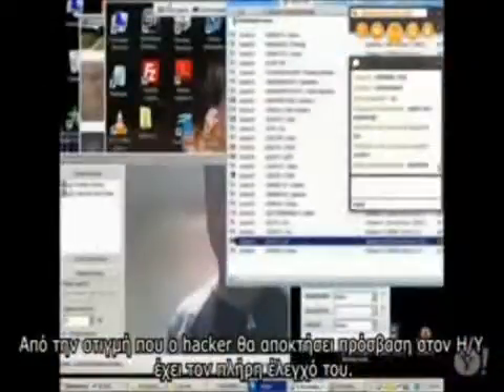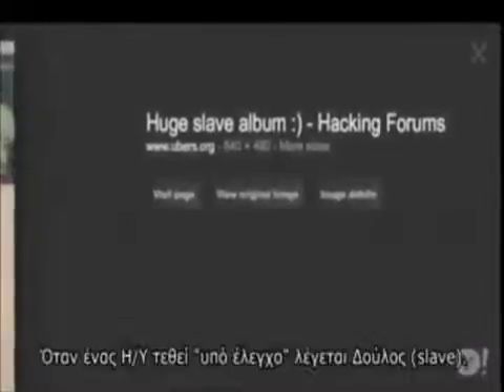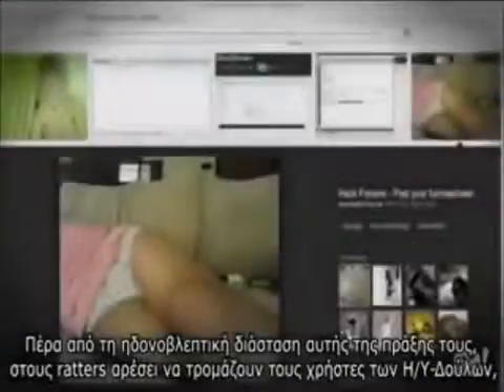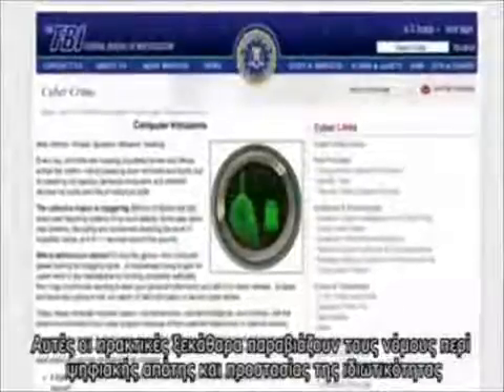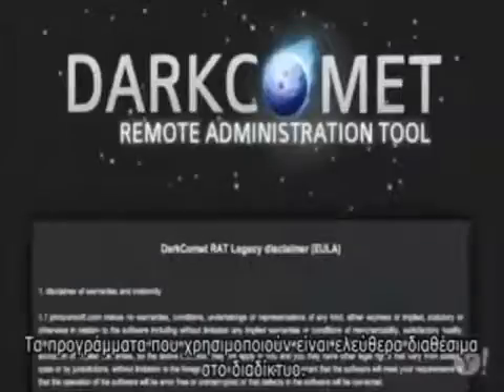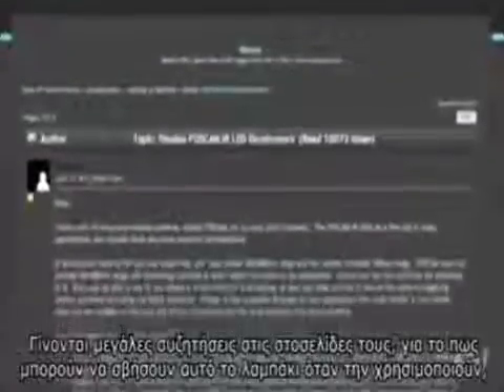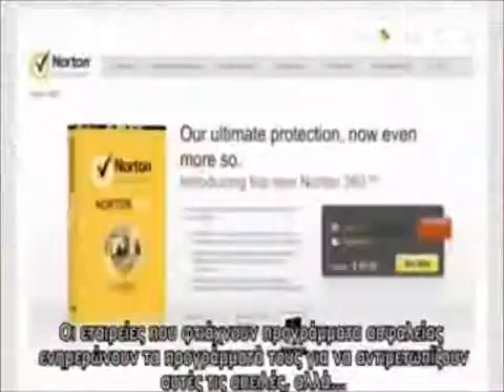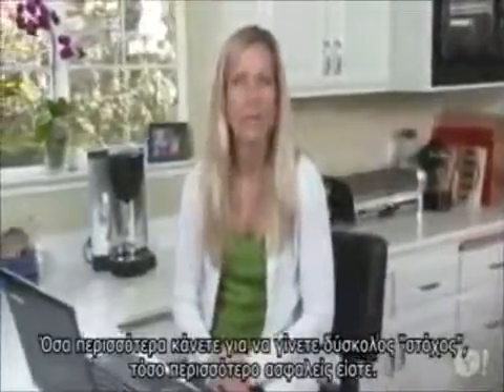ΠΡΟΣΟΧΗ! Δείτε πως μπορεί να σας παρακολουθούν από την οθόνη του υπολογιστή σας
Διαδικτυακή παρακολούθηση ή αλλιώς ratting. Πρόκειται για την δυνατότητα που έχουν επιτήδειοι και κακόβουλοι χρήστες, μέσω «ειδικών εργαλείων», να αποκτούν πρόσβαση ακόμη και έλεγχο σε ένα συγκεκριμένο σύστημα που βρίσκεται online! Τα πράγματα που μπορεί να κάνει ένας ratter είναι πολλά. Ο κύριος στόχος τους είναι οι γυναίκες νεαρής ηλικίας...